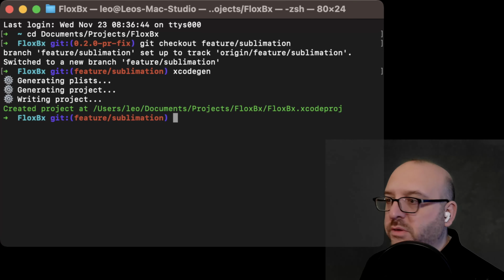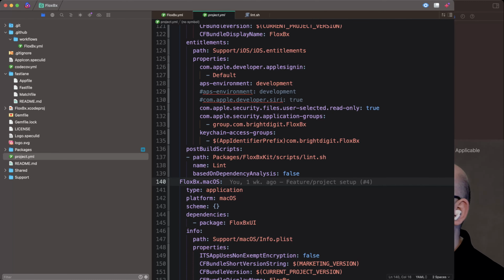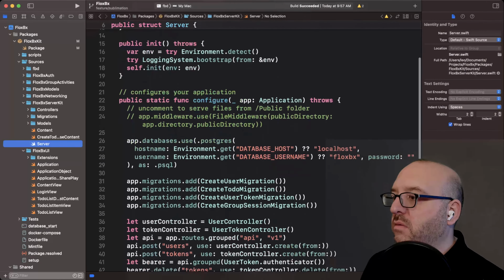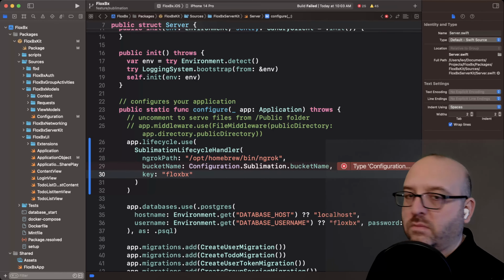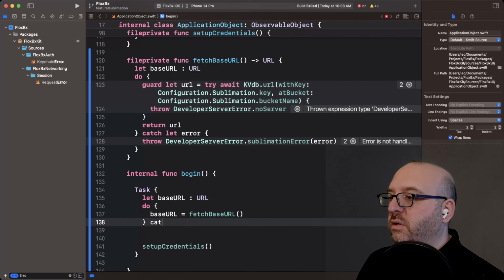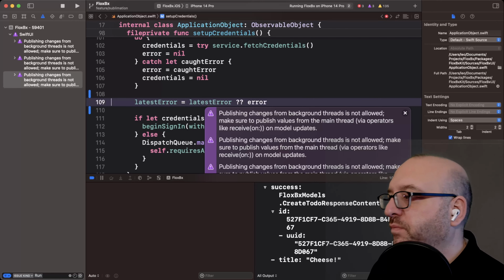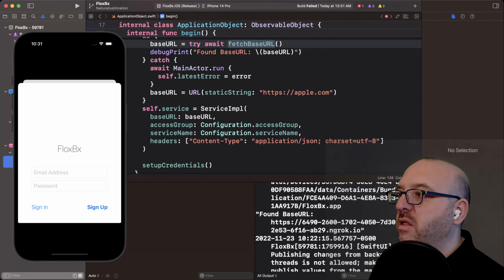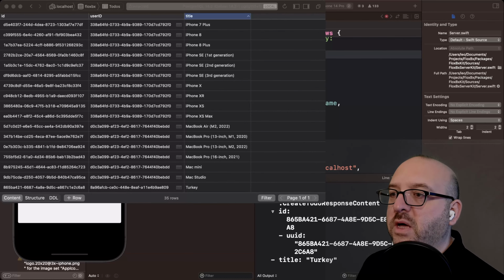Full Stack Swift Stream - Nov 23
Hey I'll be working on a Full Stack Swift project and building a tool to help devs work on full stack projects easily.